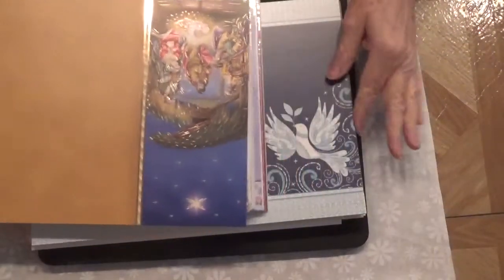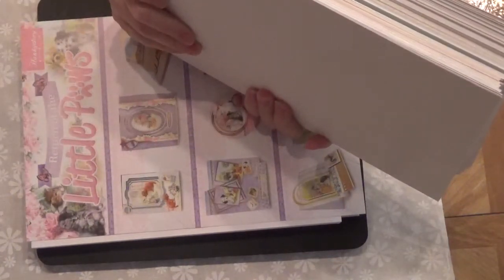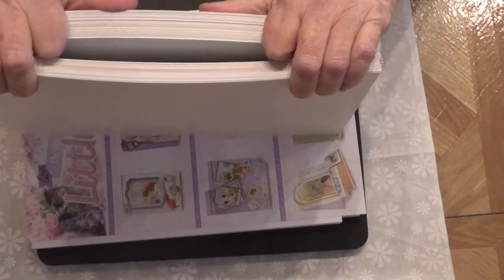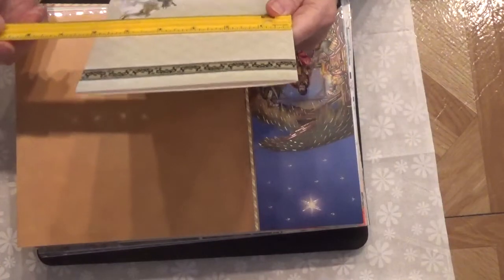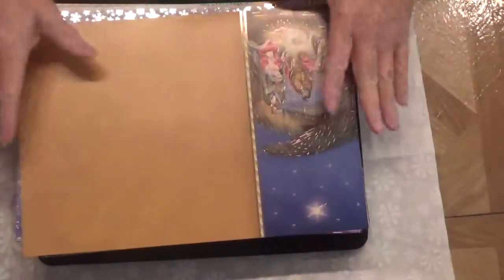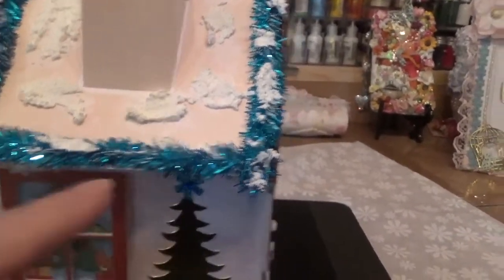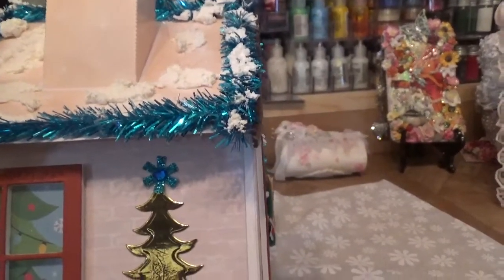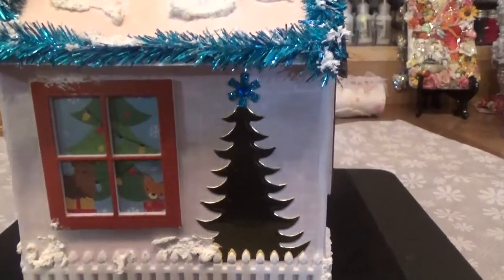Christmas tissue box house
Sorry about the shaking
Thank you everyone for taking the time to sotp by my channel